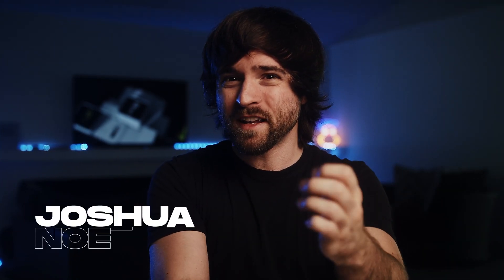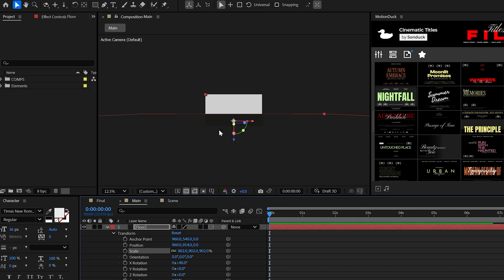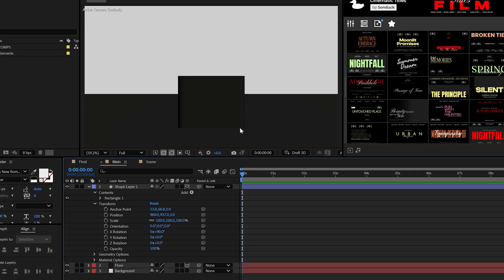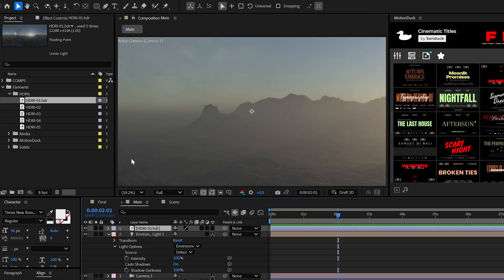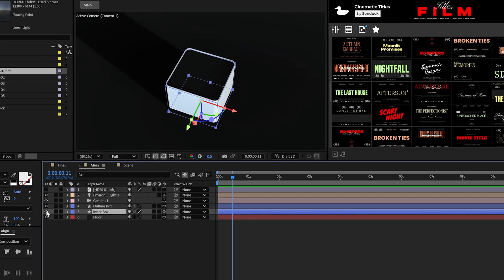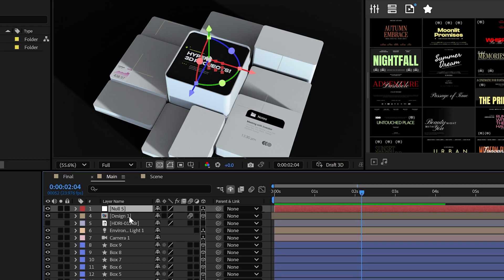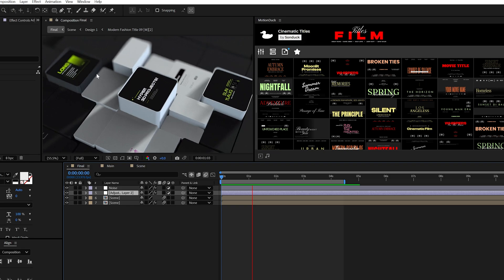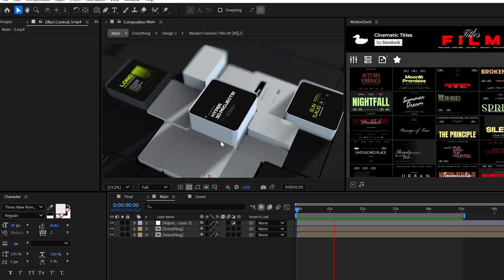Make Hyper 3D Motion Graphics in After Effects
10,000+ After Effects Presets - Are you ready to make the best looking 3D here in After Effects? No joke. It’s now easier than ever to create detailed 3D scenes with realistic lighting and shadows, and we can also take advantage of the New depth of field option, to give your work that easy cinematic touch.

Timecode:
0:00 Hello There!
0:17 Step 1 - Scene Setup
1:49 Step 2 - Camera + Custom 3D Objects
2:25 Step 3 - Lighting + Shadows
3:32 Step 4 - Building Massive Scene
5:12 Step 5 - Depth of Field